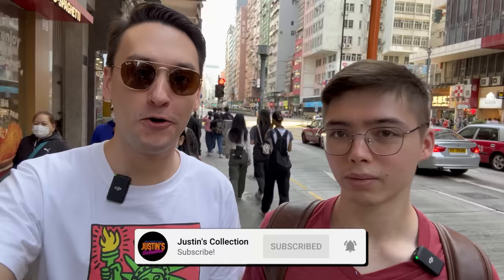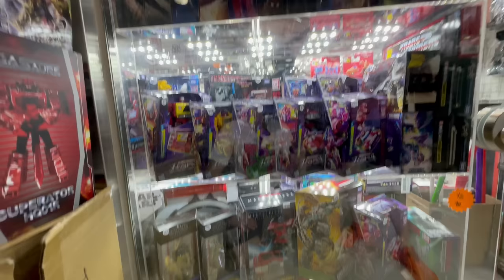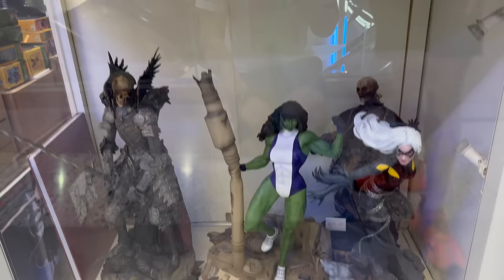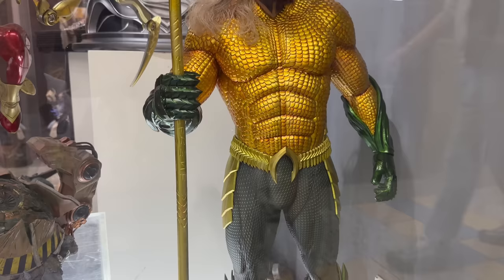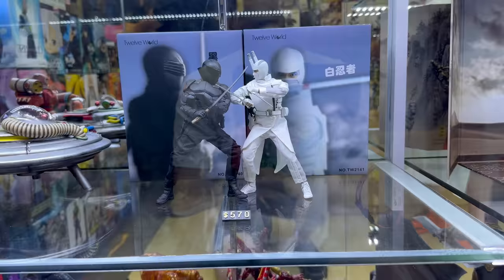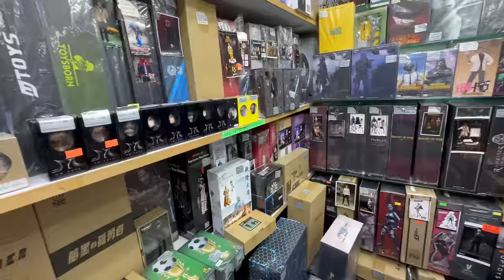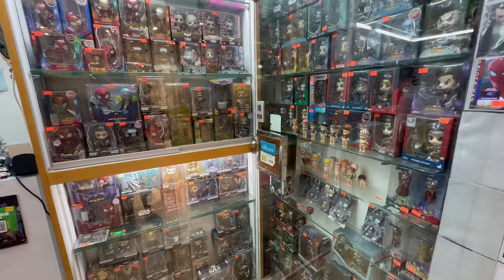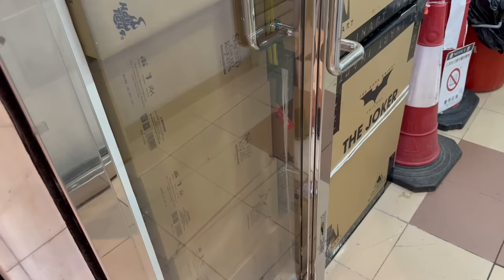Hot Toys Shopping In Hong Kong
Hot Toys 1/6 Scale Figure Shopping in Hong Kong! Action Figures, Toy Hunting, Vlog Content and more!